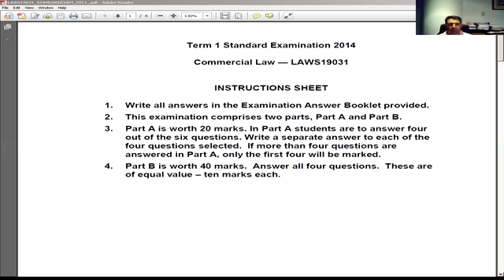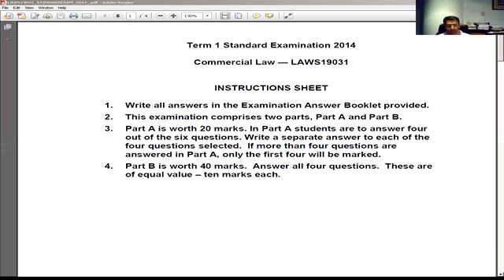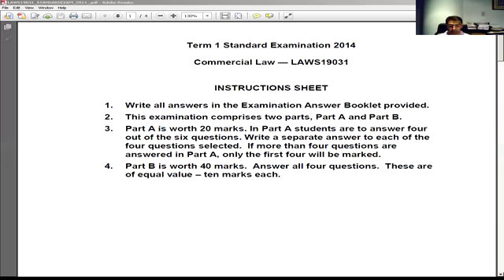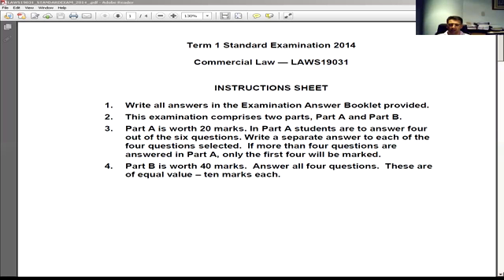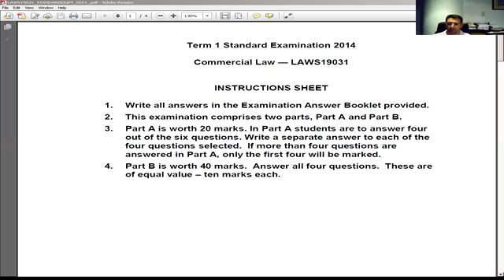LAWS19031 Commercial Law - Initial examination preparation session